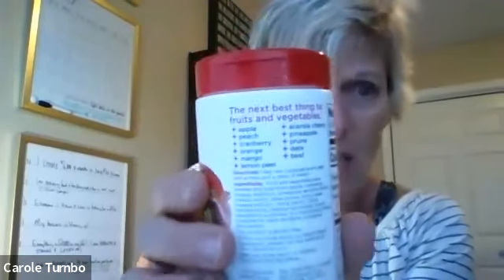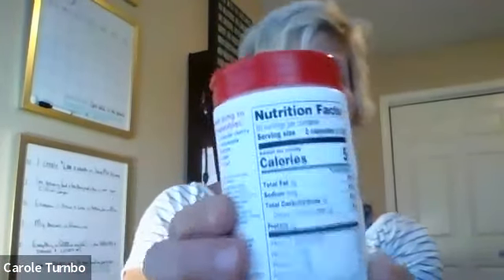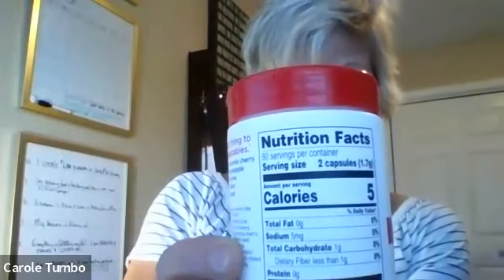Healthy Living Event 7/21/22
Andrea Hannon, NMD
Niki Purcell, QSSC
Alison Johnson, QSSC
Denise Geese, SSC
Jill Faulkner, QSSC